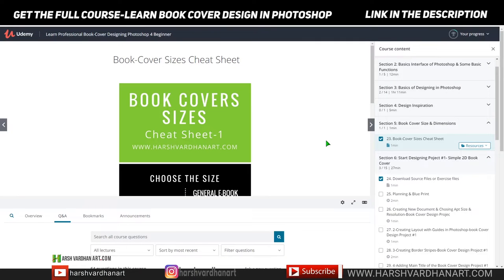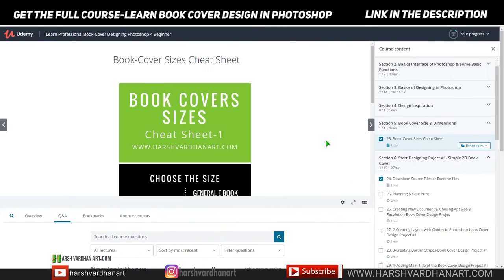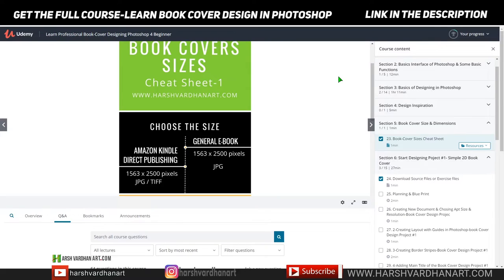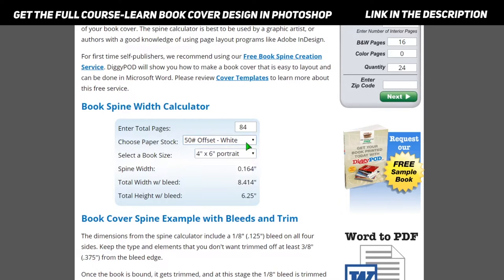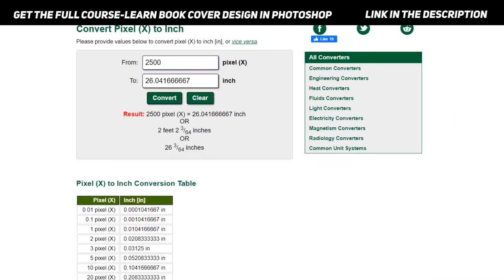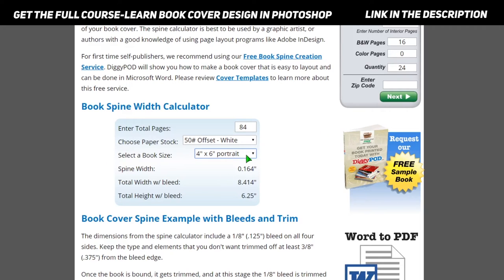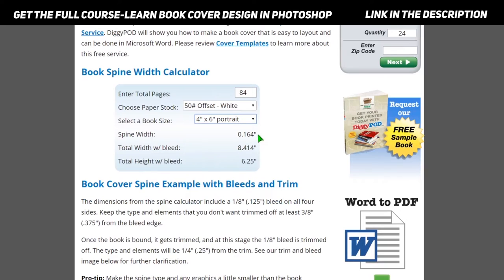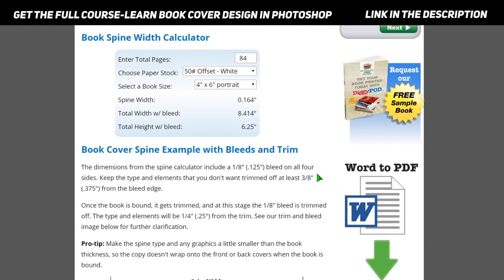Book Spine Size-How to Calculate Book Cover Spine Size- Fast and Easy Way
2. Professional Dodging and Burning in Photoshop-The Non-Destructive Way Learn to Dodge and Burn in Photoshop fast and easy way

MY MICROPHONES

Image Credit:-